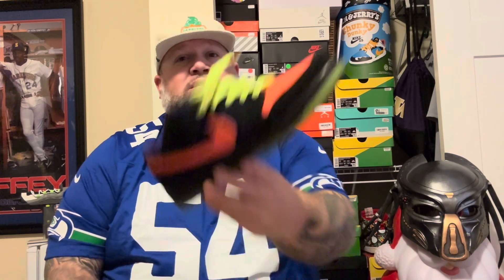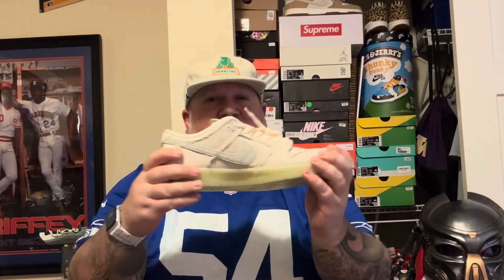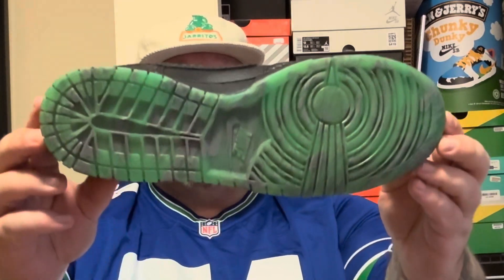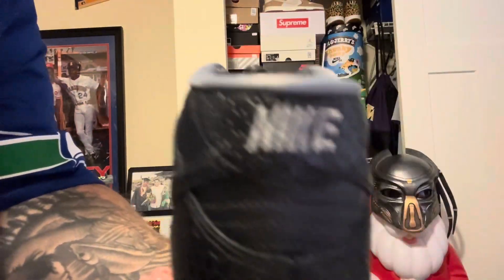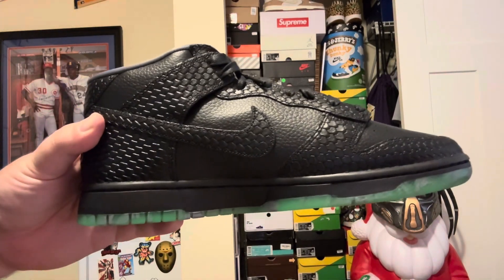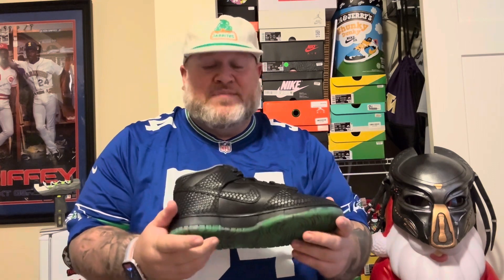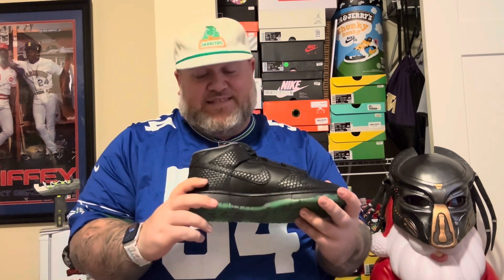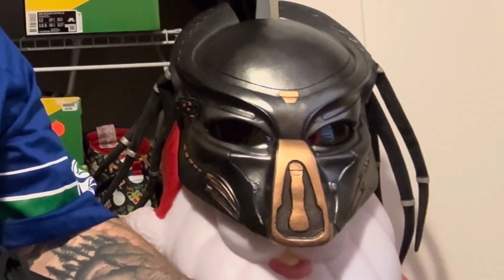IS THIS NIKE’S WORST HOLIDAY THEMED SNEAKER?!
Check out my review for the Nike Dunk Mid Headless Horseman.